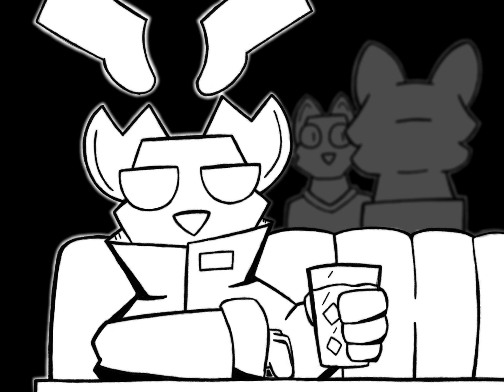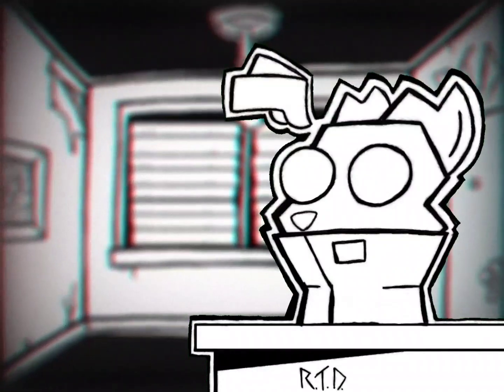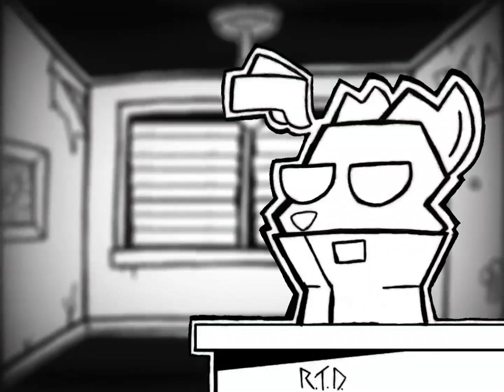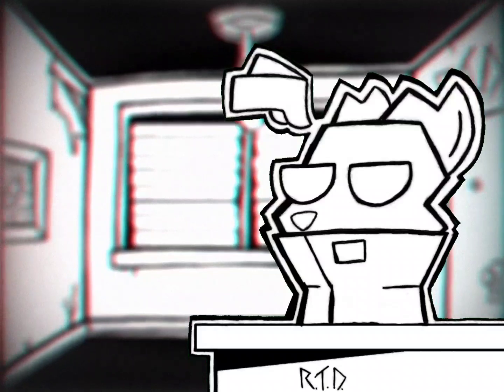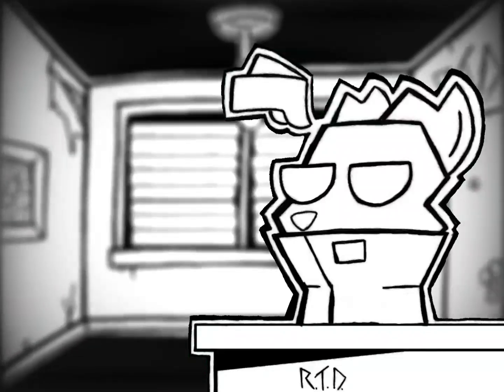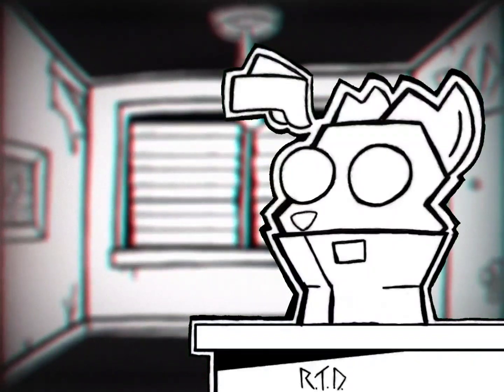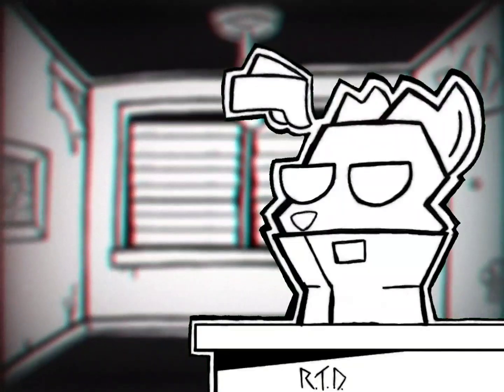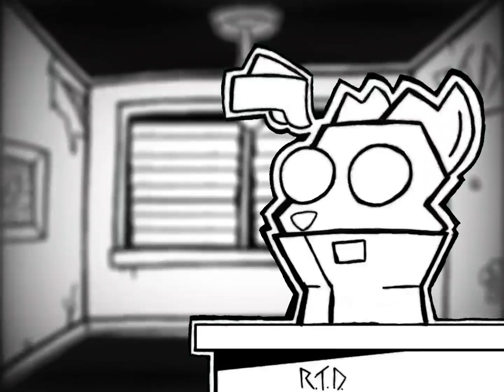Worlds Dumbest Product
all other links and music